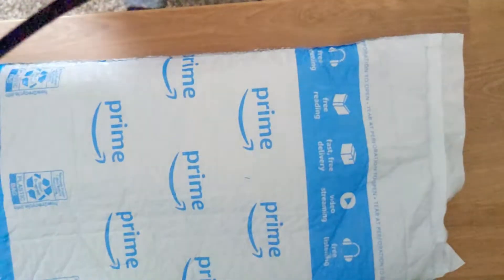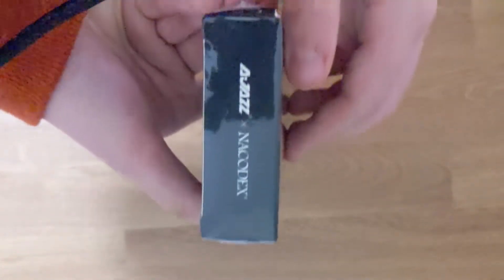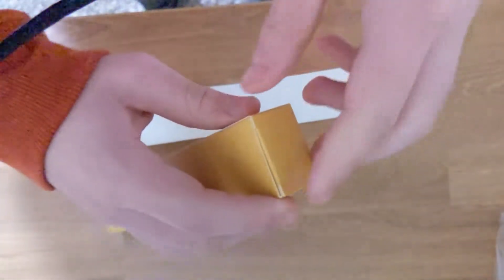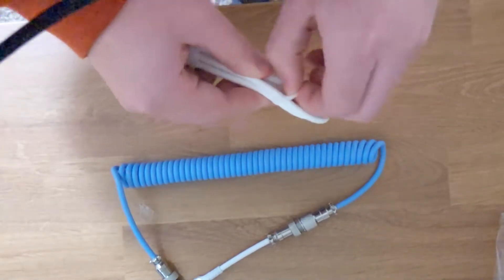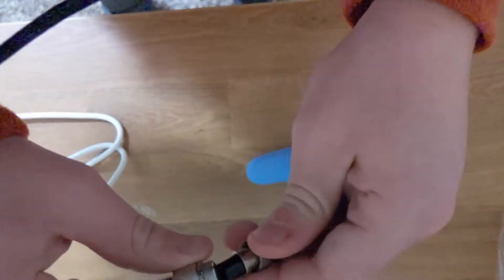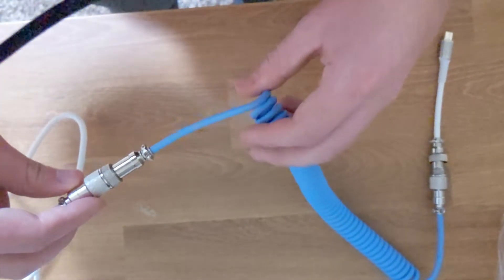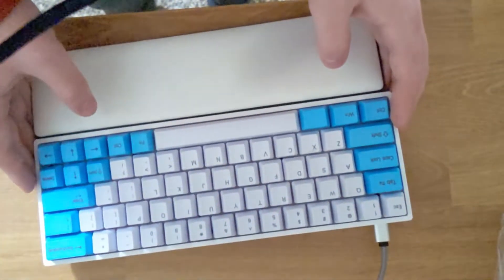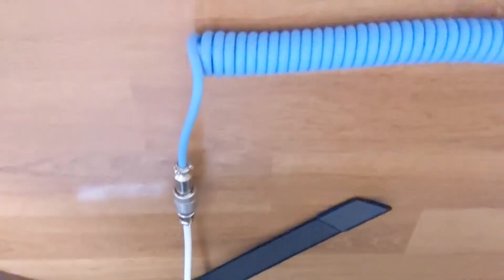A $15 Coiled Cable? (EPOMAKER AJAZZ Detachable Coiled Keyboard Cable review)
Today I reviewed the EPOMAKER AJAZZ Detachable Coiled Keyboard Cable Type C to USB-A with Aviation Connector for Mechanical Gaming Keyboard(Blue)

cheap coiled cable